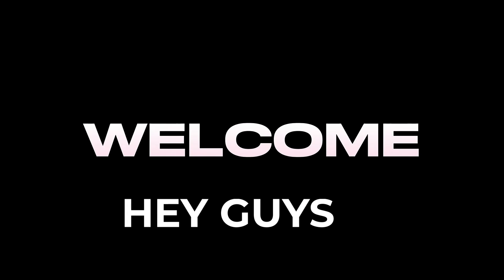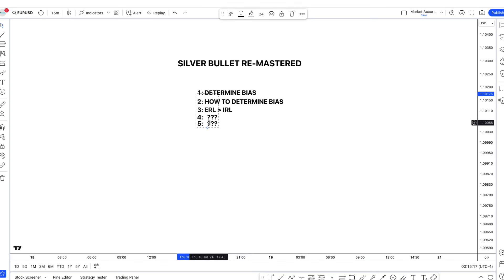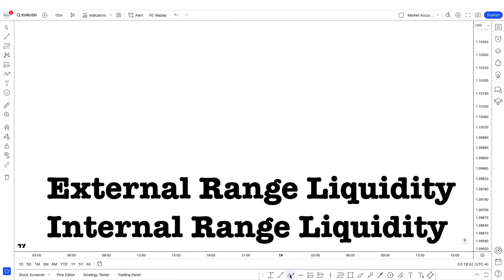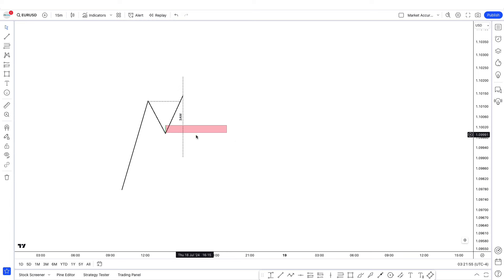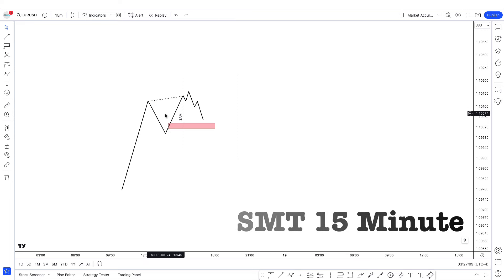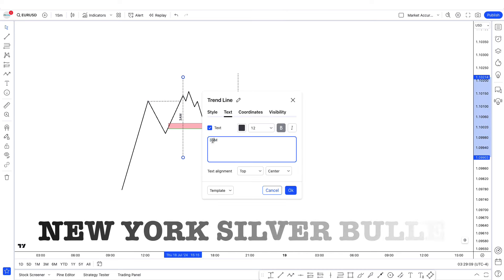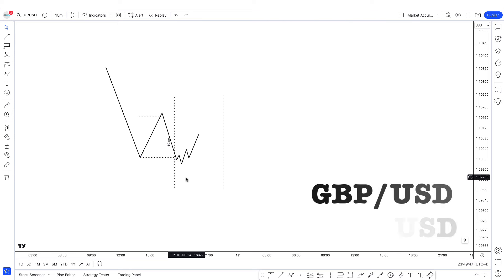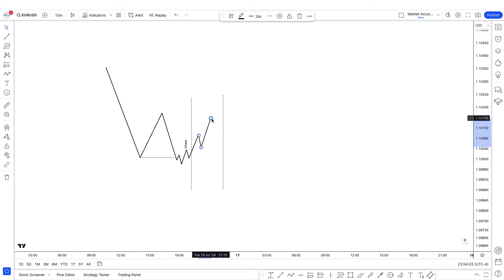The Only Smart Money Concept Video You Need- NOT FOR PUBLIC_100% WINNING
Learn the ICT trading strategy and silver bullet concept for 100% winning trades in swing trading. This video is a game-changer for smart money concepts.

In this video, we’ll walk you through :  NOT FOR PUBLIC_100% WINNING (FULL TRADING PLAN)

Risk Warning
In this video topic:---silver bullet
Latest Version of Silver Bullet
It's Unreal How Accurate it is
FULL TRADING PLAN
Silver Bullet Strategy Simplified For Beginners
swing trading
fxaccurate us
us30 Nasdaq
scalping trading strategy
technical analysis
NOT FOR PUBLIC_100% WINNING
ict silver bullet strategy
Only Smart Money Concept Video You Need
spy technical analysis
silver bullet explained
tradingview
fibonacci trading strategy
candlestick psychology in trading
point and figure chart strategy
budget trading strategy
quotex best indicator
best prop firms forex
arbitrage trading
bitcoin future trading
up and down trend
basic trader
budget day trading strategy
silver bullet on tradingview
100% Winning
Does silver bullet trading work?
What is the best timeframe for silver bullet?
What time to trade a silver bullet?
Best latest version of silver bullet it's unreal how accurate it is full trading